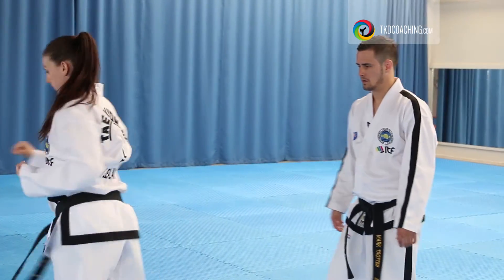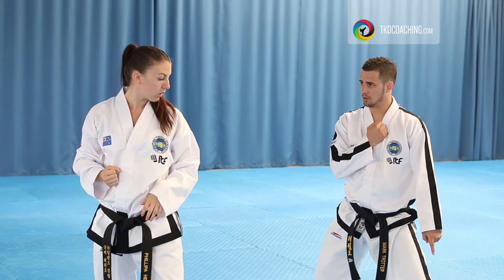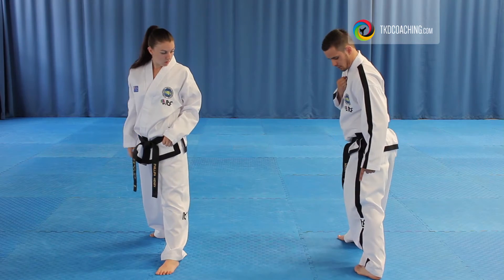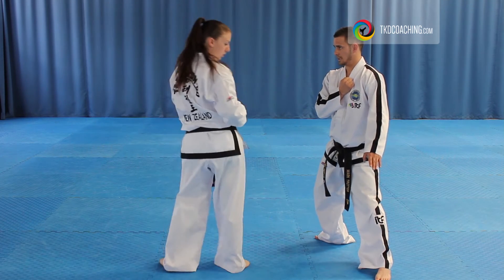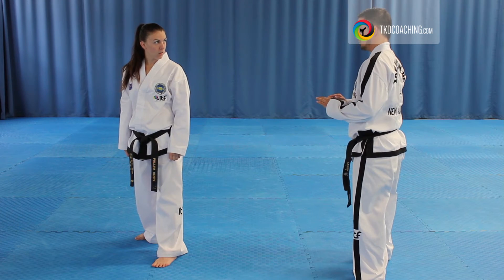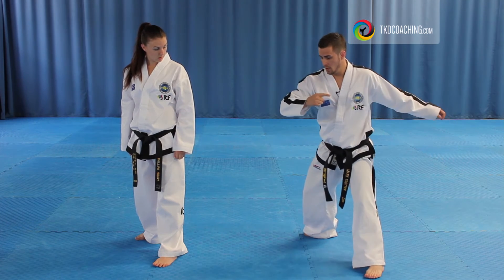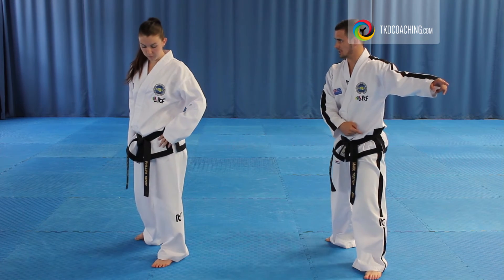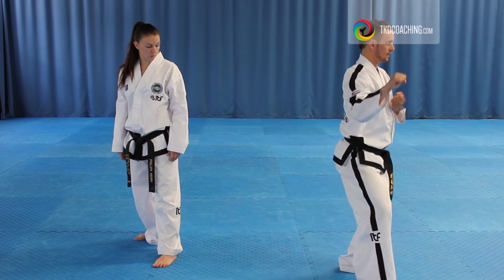Eui Am - Prep the foot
Coaching session on Eui-Am tul by Mr Mark Trotter

for free TKD videos and Expert On-line Coaching for Taekwon-Do.

mma, taekwondo, Taekwon-Do, karate, taekwondo nz, taekwondo auckland, itf taekwondo, taekwondo patterns, muay thai